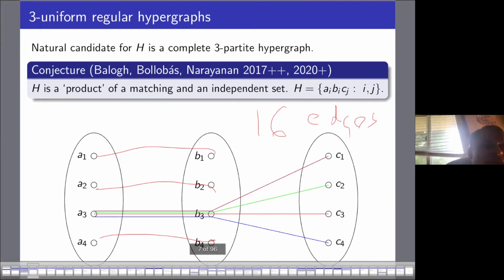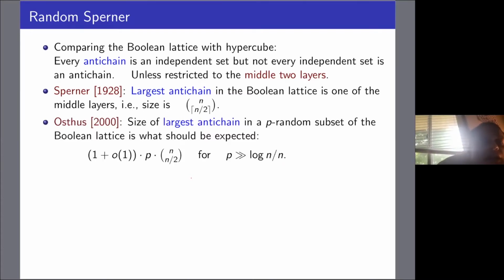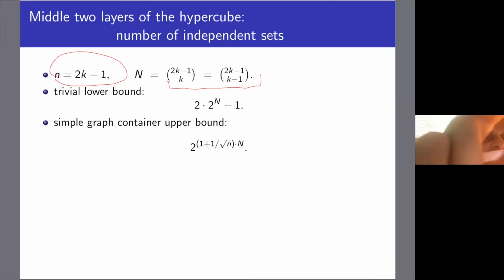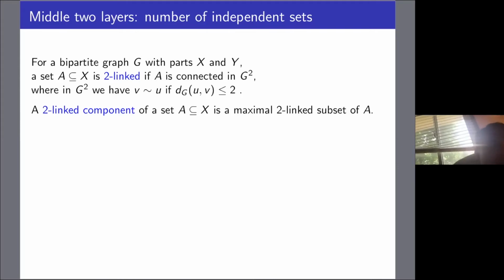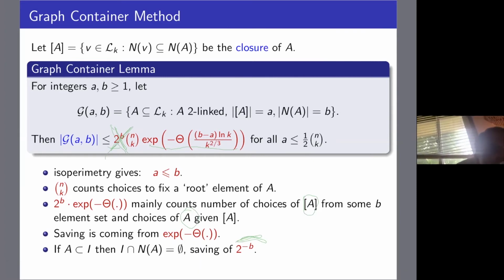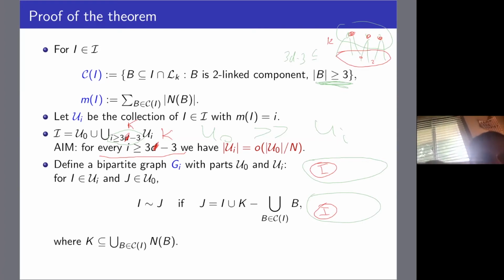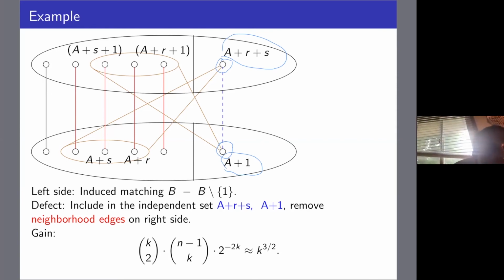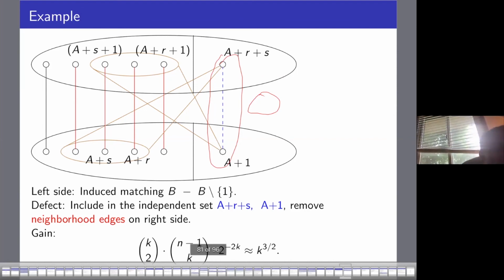József Balogh "Independent sets in regular graphs" | Big Seminar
József Balogh from University of Illinois gave the talk "Independent sets in regular graphs" on the labs' Big Seminar, July 2.

Abstract:

Estimating the number of independent sets of regular graphs is in the center of attention recently.

The classical result of Korshunov and Sapozhenko in 1983 counts the number of independent sets in the hypercube, and then shows that typical independent sets are not far from the trivial construction. The main focus of the talk to prove similar results for the middle two layers of the hypercube.

This is partly joint work with Bela Bollobas, Ramon I. Garcia, Lina Li, Bhargav Narayanan, Andrew Treglown, Adam Zs. Wagner.